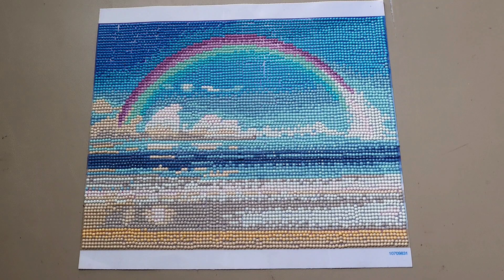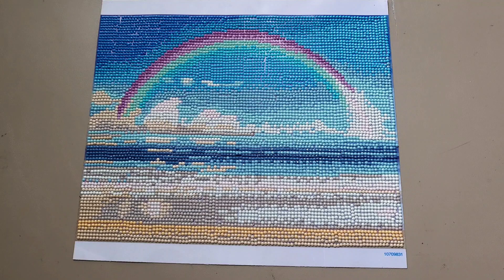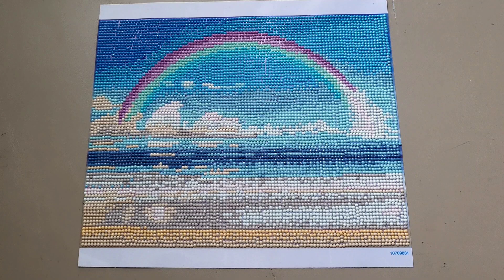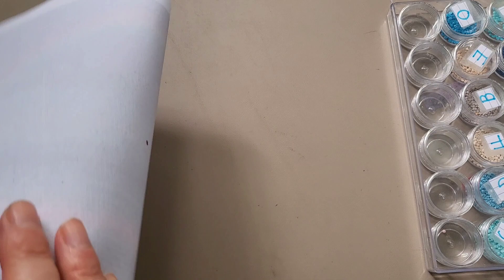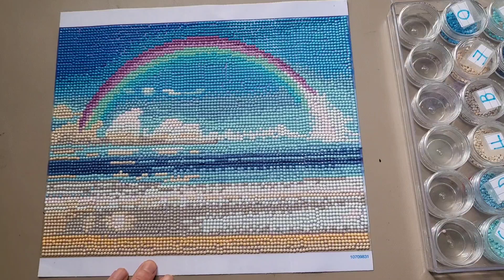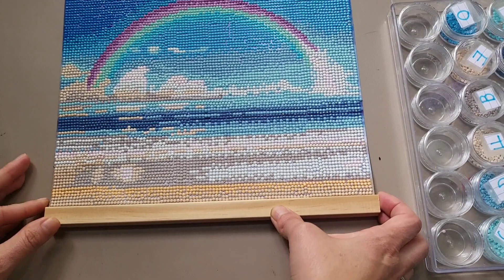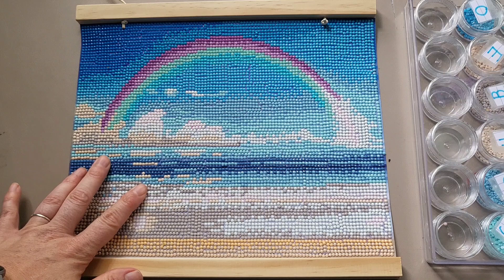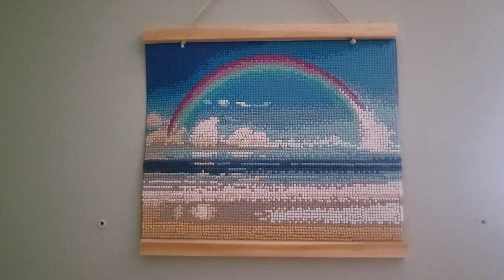Rainbow Diamond Painting Post Review - Make Market Michael's Brand Diamond Art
Thanks for joining me on this short post review of this cute rainbow!